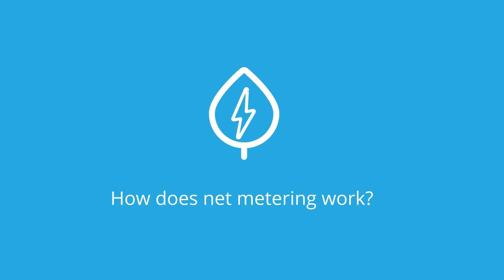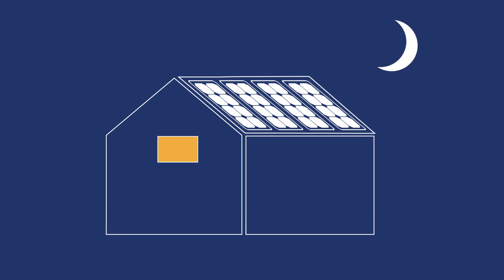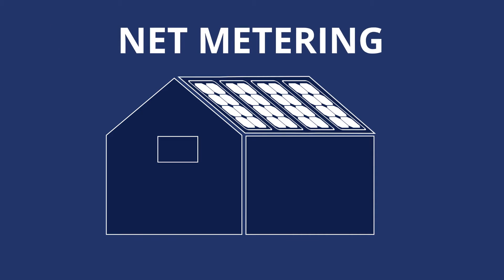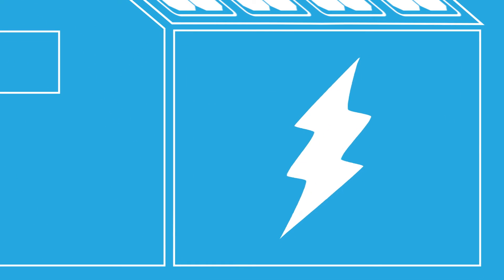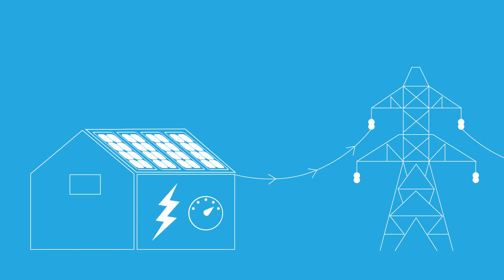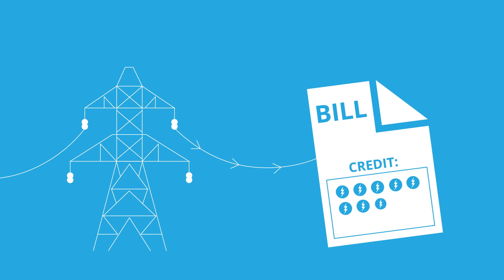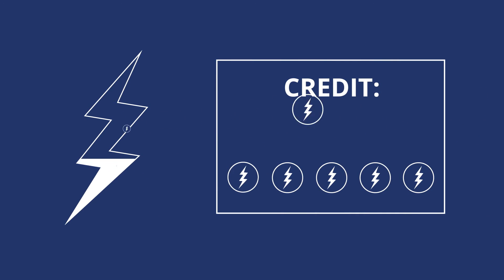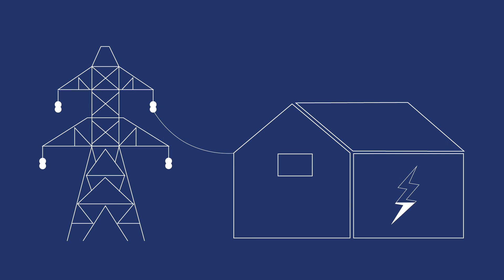How Does Net Metering Work?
Net metering is a policy that lets you get credit for the solar electricity you produce but don't use right away. Learn more about this important concept and how a solar installation works with the electrical grid to save you money.

If you’re thinking about going solar, you might be wondering how you’re supposed to keep your home powered when the sun isn’t shining. Thanks to a policy called net metering, you don’t have to worry about your home going dark.

When the sun is shining during the day, your solar panels will make lots of electricity. If you’re making more than you need, your electric meter will run backward, because you’re actually sending that excess energy back to the grid. In exchange, your utility gives you credits on your electric bill for all the power you sent them.

Then, at night, when your panels aren’t producing electricity, you can use the credits you’ve stored up to get electricity from your utility and power your home. If your panels haven’t produced enough energy to meet your needs, don’t worry! You can always buy the extra from your utility.

Don’t expect to get a check in the mail if you produce more solar power than you need. In most cases, you’ll get credits on your bill, but your utility won’t pay you for them. The specifics of net metering depend on your utility company, and we recommend you call them for further details.